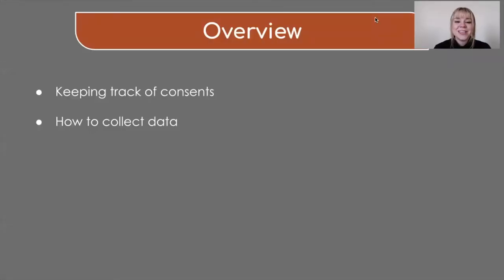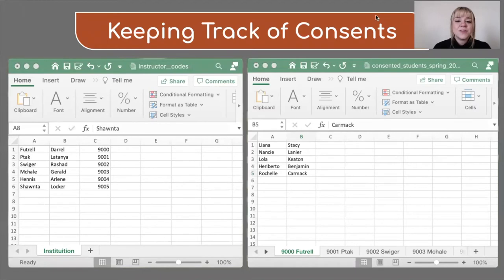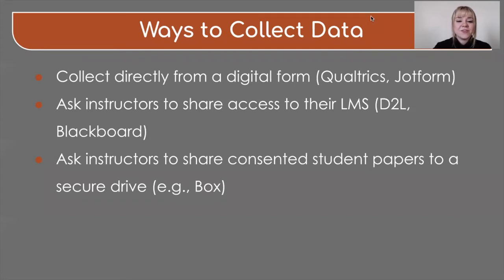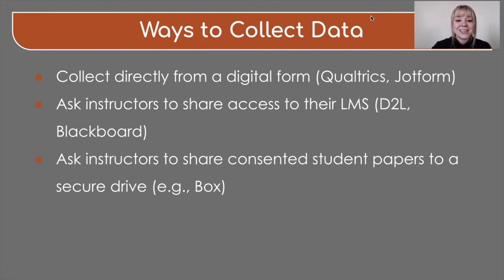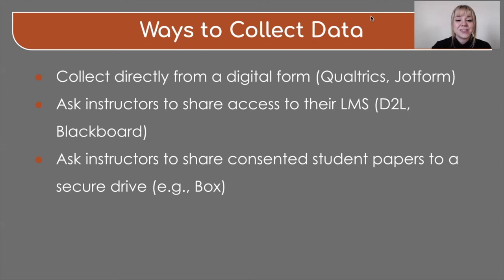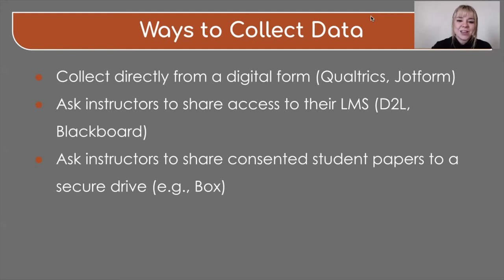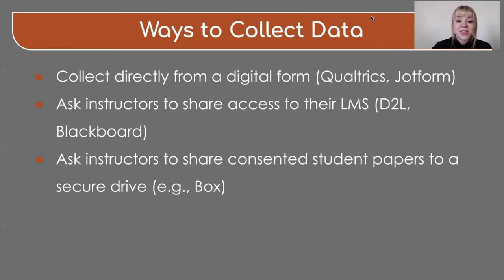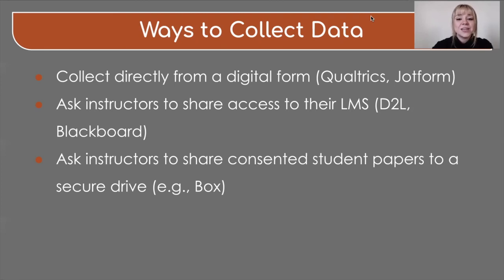CIABATTA: Checking consents and collecting data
Crow researcher Kimberly Laney describes how to gather and keep records of information about participants' consent or opt-out for corpus building.